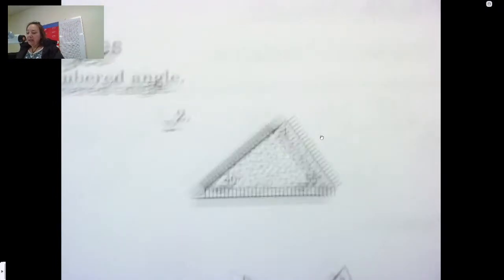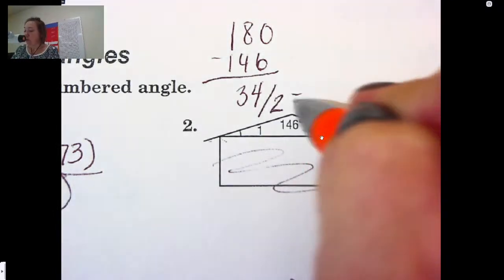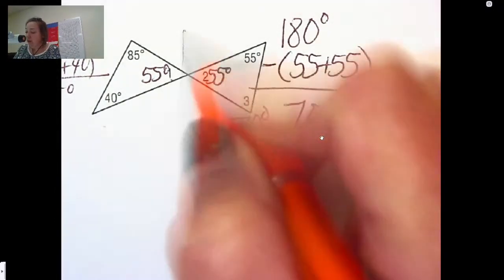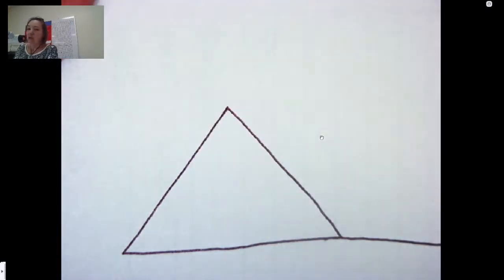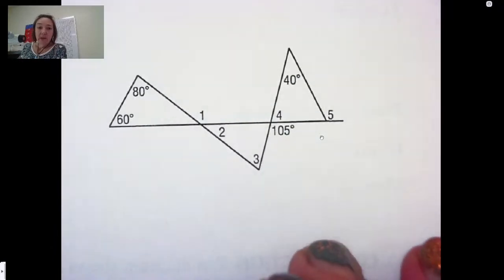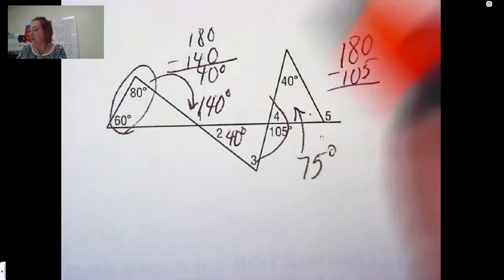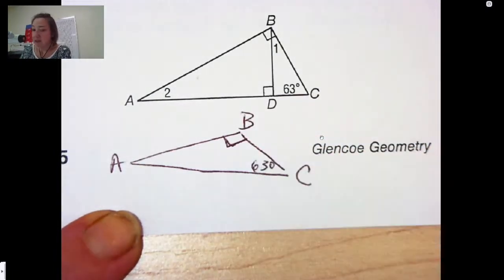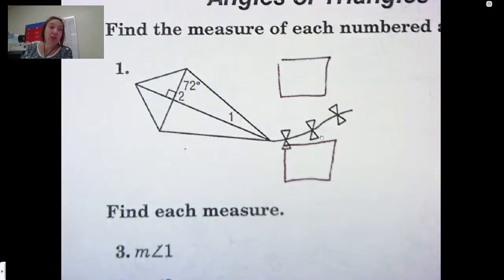11/9/21 4.2 Angles of Triangles